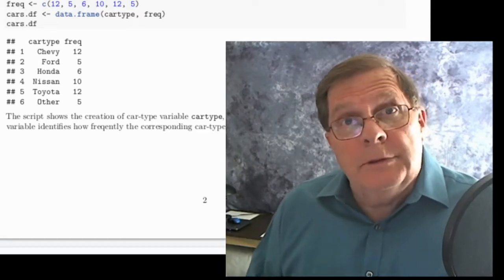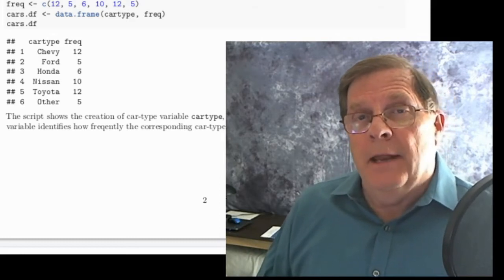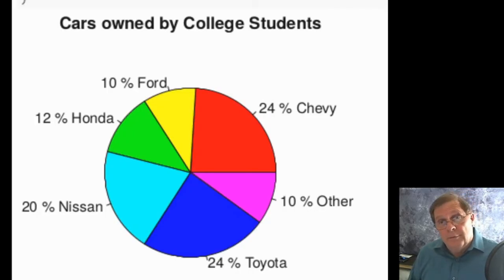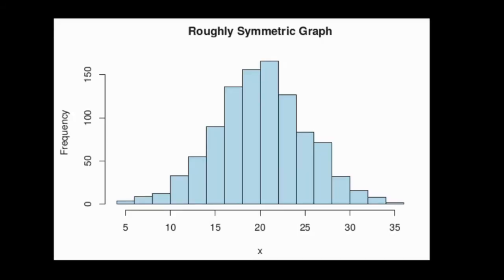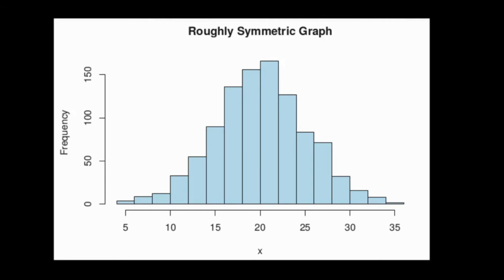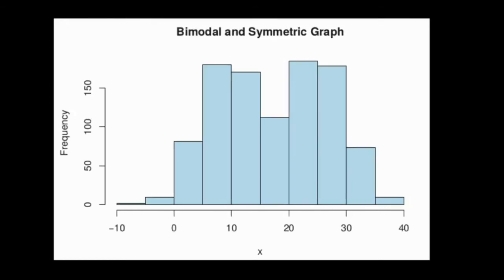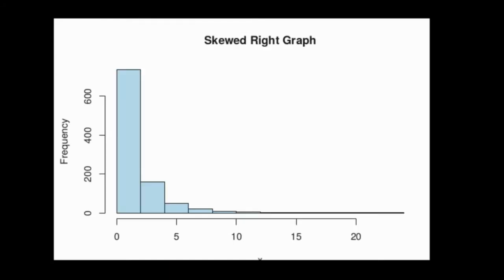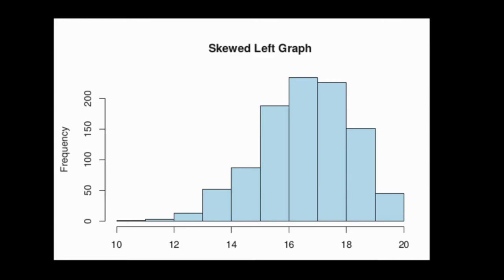introChapter2 Statistics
Introduction to Chapter 2 in an elementary statistics course.